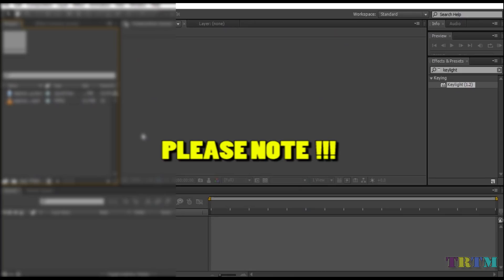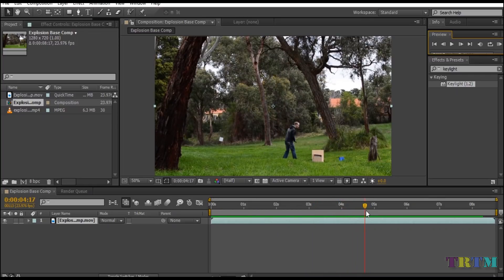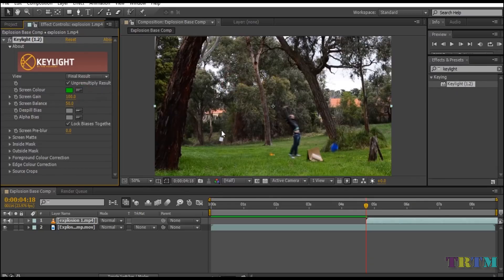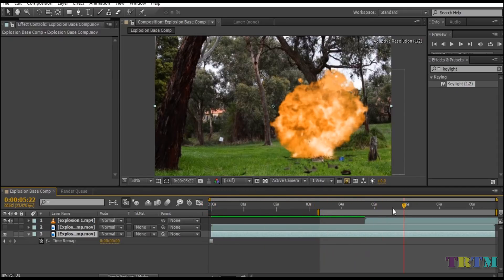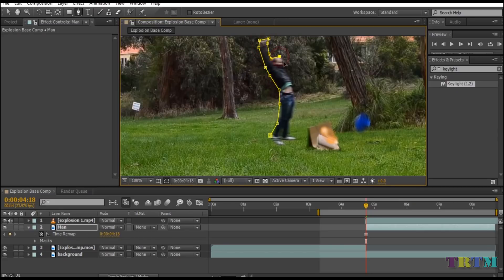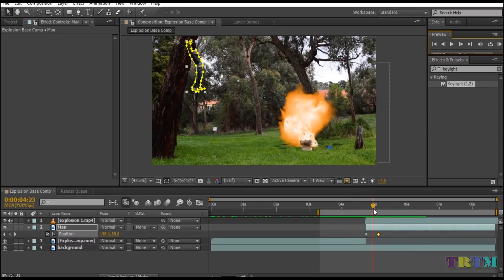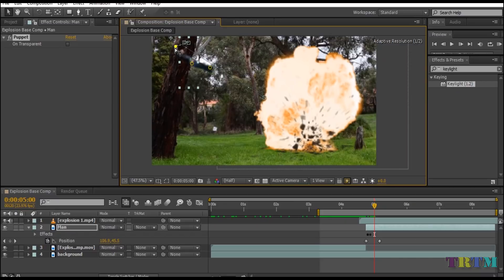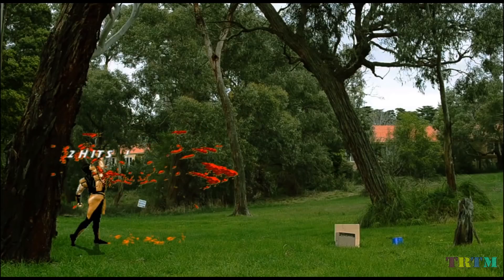VFX TUTORIAL # 1 - How To Create a Fake Action Scene in Adobe After Effects | Beginners tutorial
VFX TUTORIAL # 1 - How To Create a Fake Action Scene in Adobe After Effects | Begginers tutorial

In this video you will learn how to create a fake action scene in adobe after effects.
i have made a quick short tutorial to explain you the simple techniques to create an action movie like scene
and turn your boring footage to something interesting.I have explained it in a simpler way so even a begginer can undertand.
You can also use the same technique to make an car hit or accident scenes for your videos.